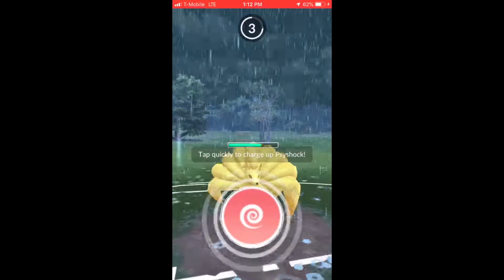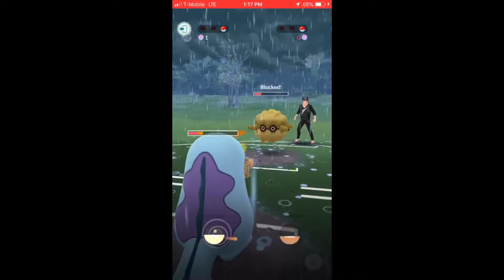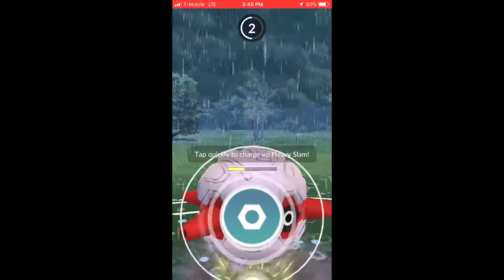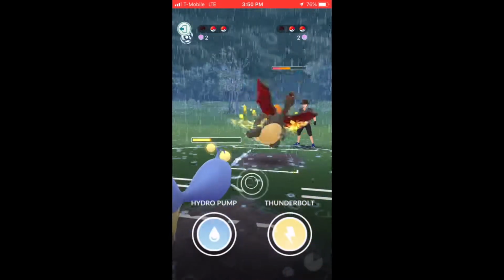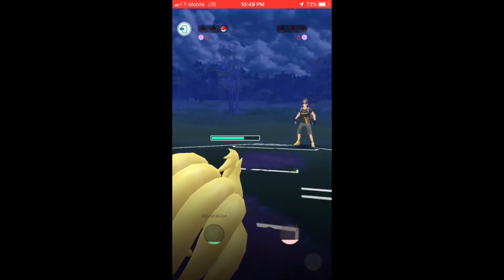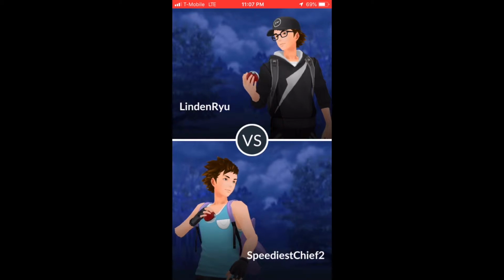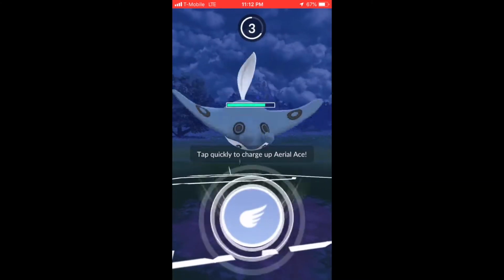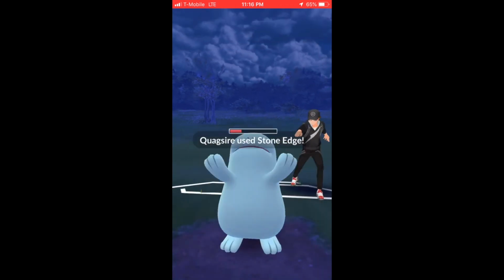Chicago Showdowns! Rainbow Cup Battles at Go Fest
Hello, everyone! This video features battles between myself and other Tampa trainers at Go Fest Chicago, 2019. I've added some electro swing music to really capture the Chicago swing vibe. Enjoy!